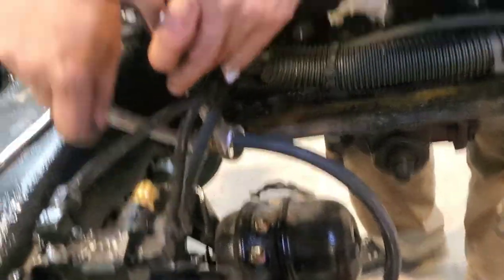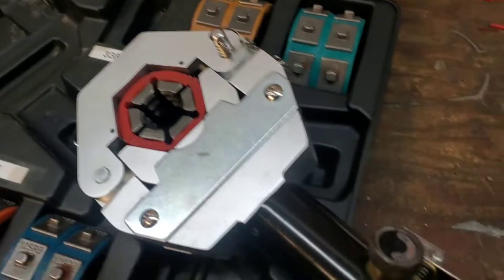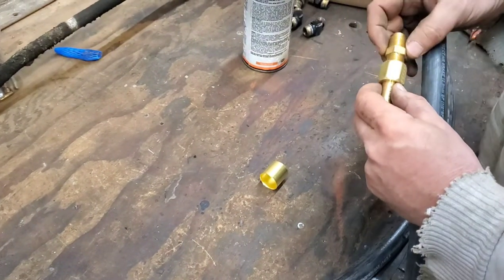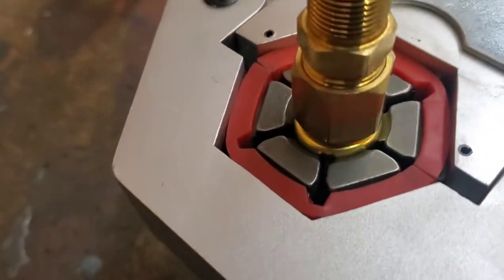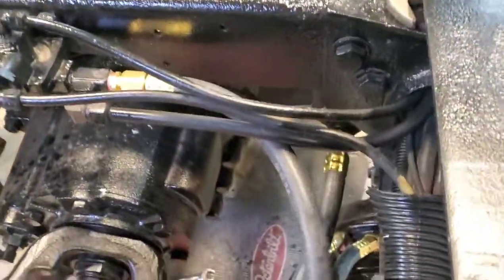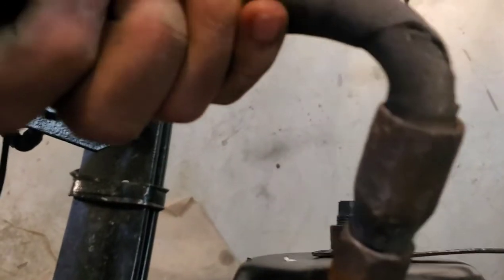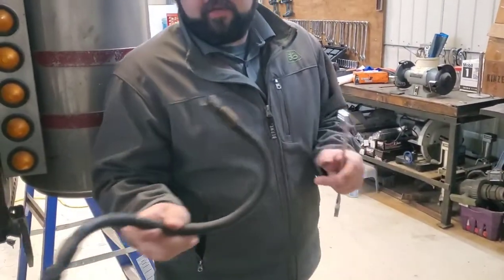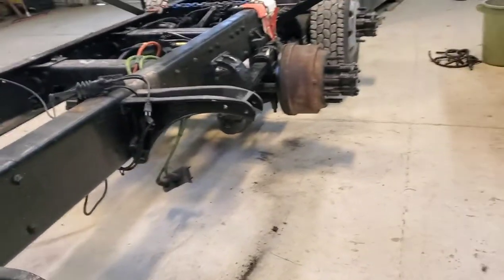Peterbilt 379 Rebuild (episode 2) brake line replacement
Getting some brake lines replaced on the 379.
We also show you how crimp style air lines are put together.